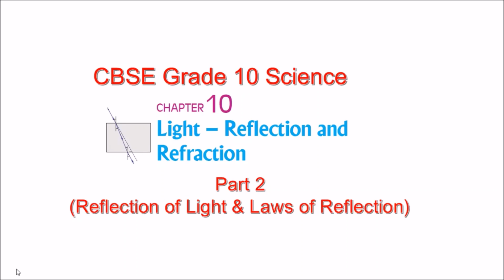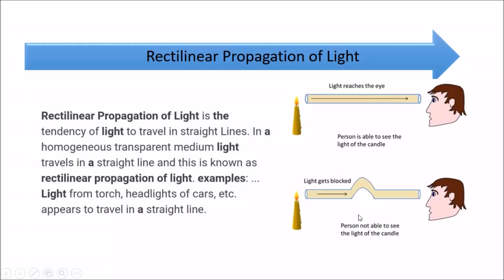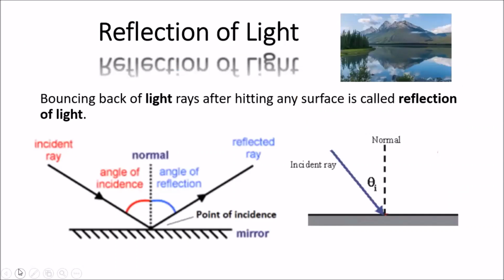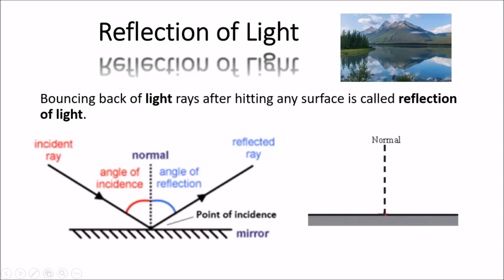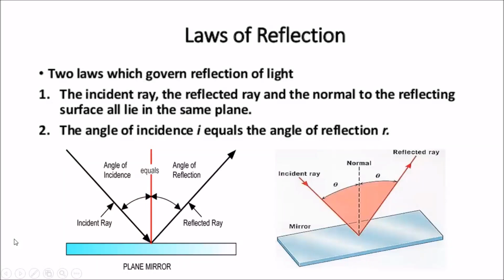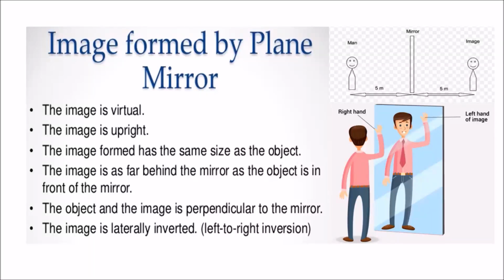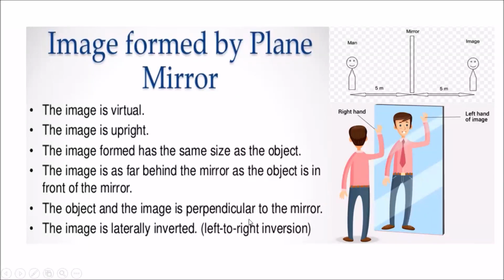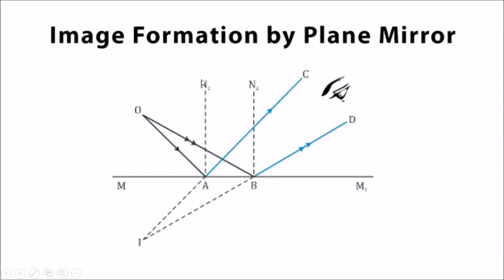CBSE Grade 10 || light Reflection and Refraction class 10 || NCERT || CBSE Science || Light - Part 2